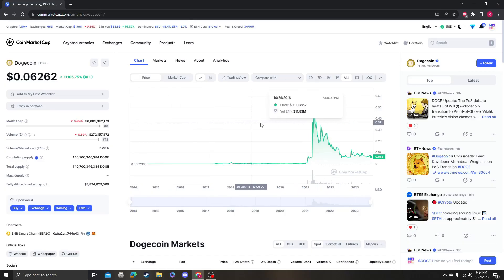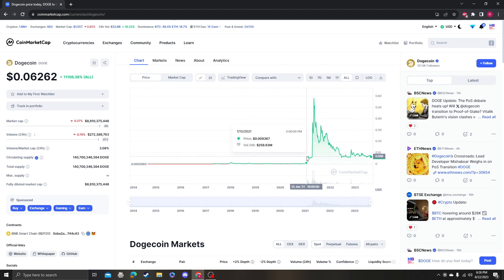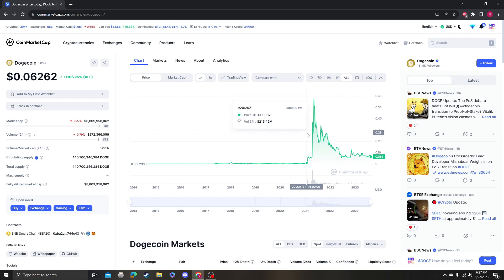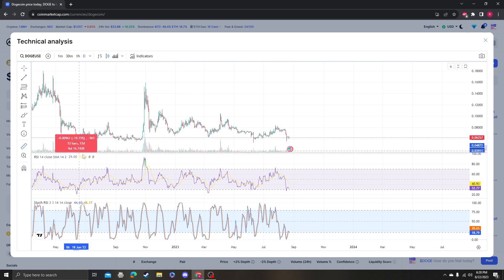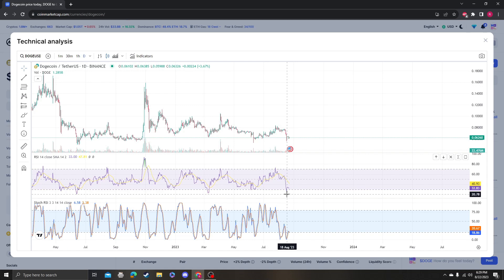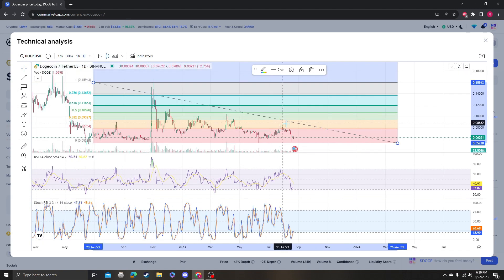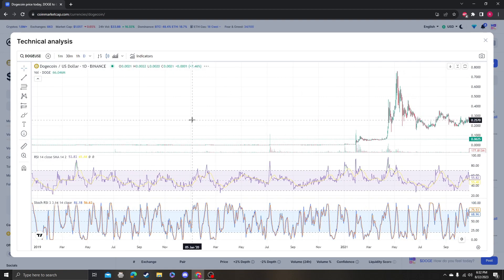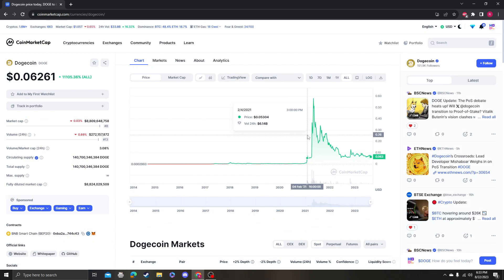DOGECOIN DOGE NEWS UPDATE, LISTINGS, TARGETS AND ANALYSIS 08 22 2023